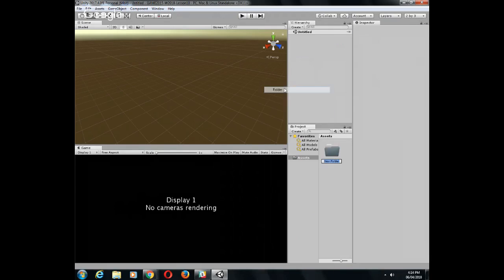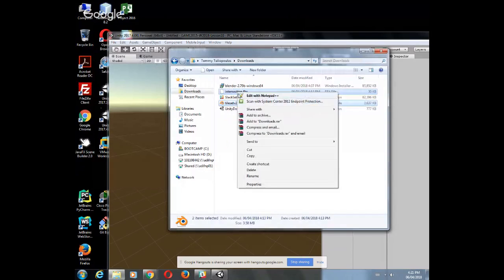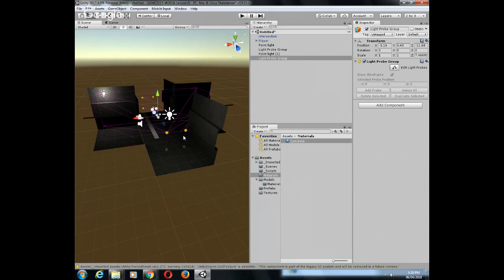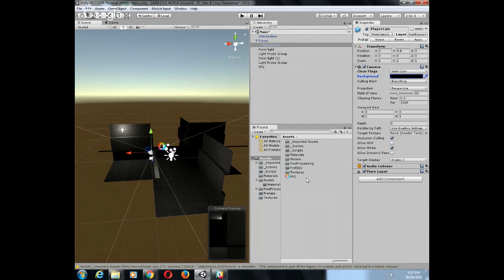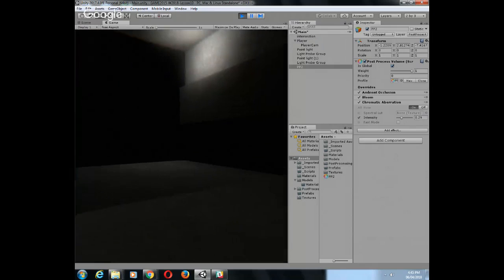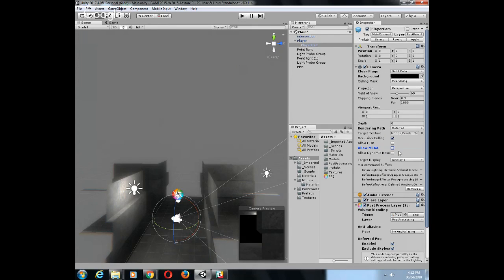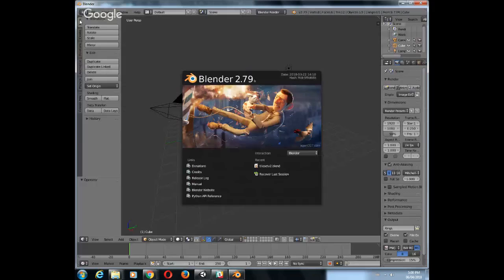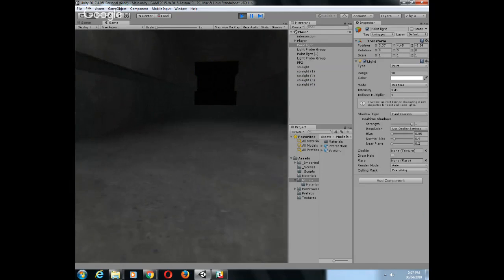GAME2015 - W2018 - Lesson 10 - Part 2 - Creating Level Tiles in Blender and Unity (part 3)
GAME2015 - W2018 - Virtual Reality Development - Lesson 10 - Part 2 - Creating Level Tiles in Blender and Unity (part 3)